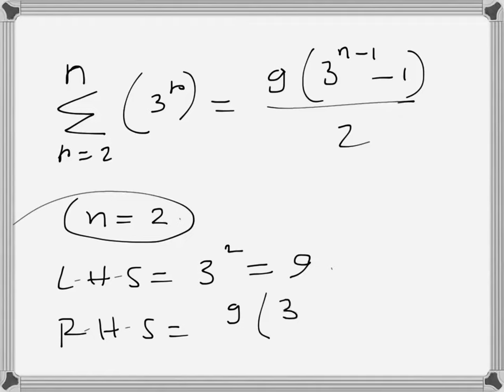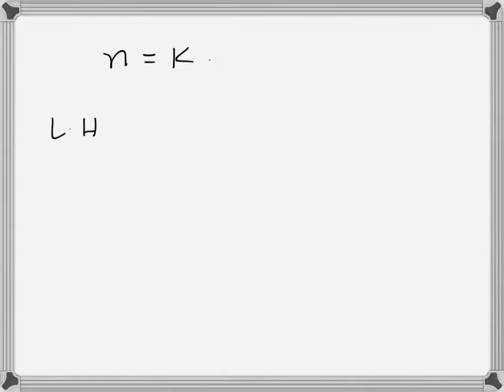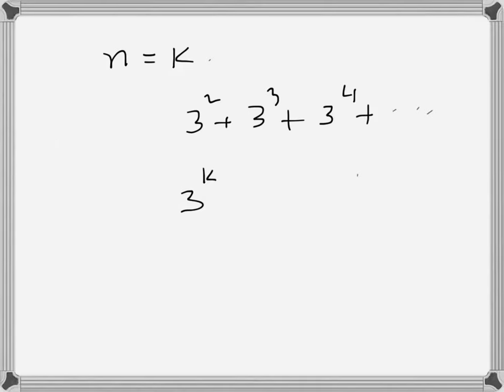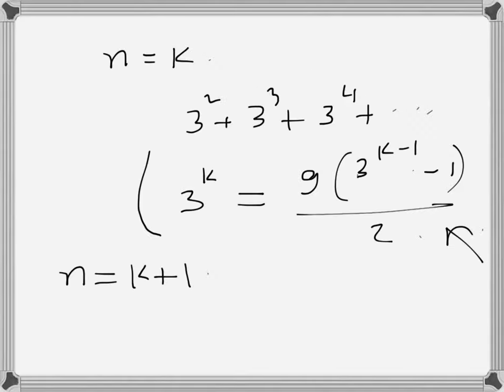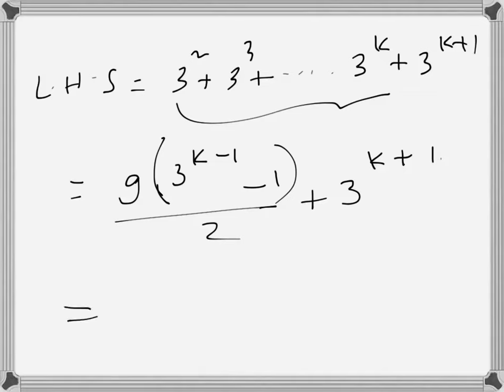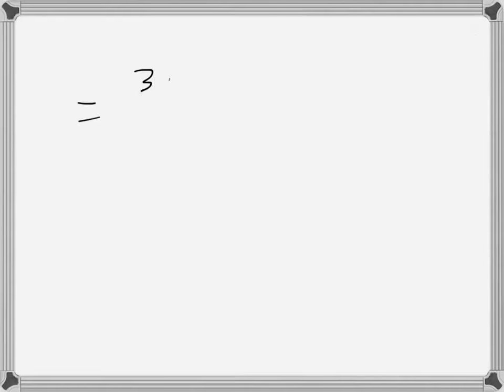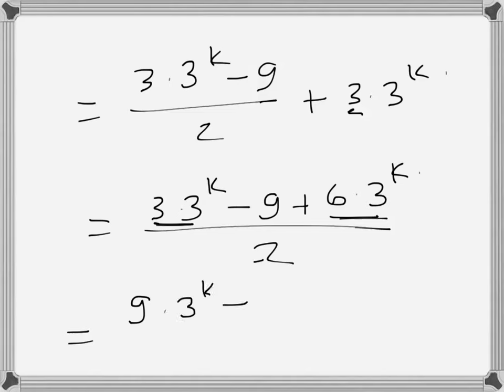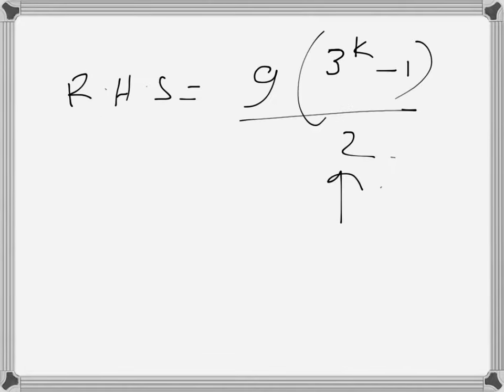Mathematical Induction: Problem example